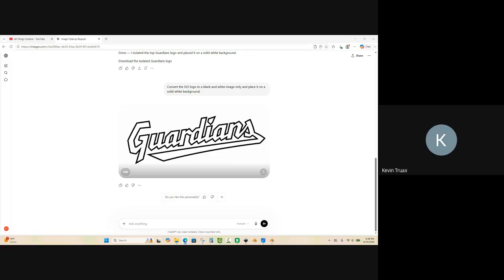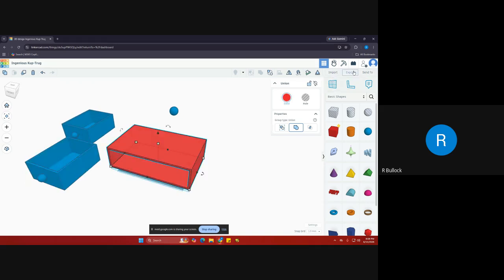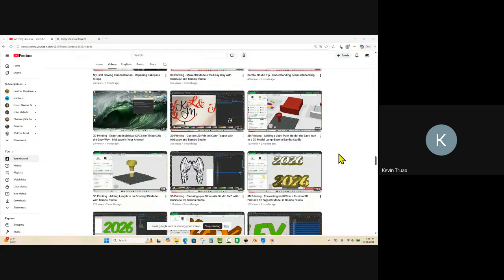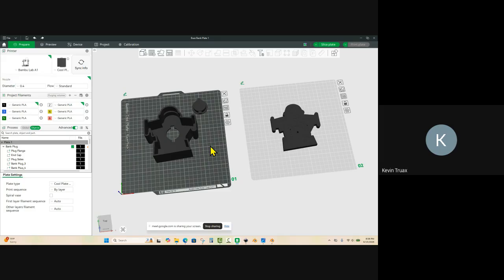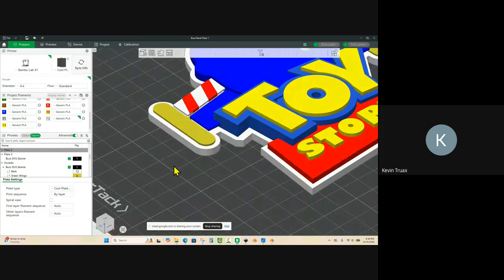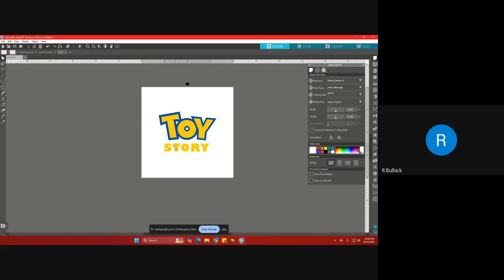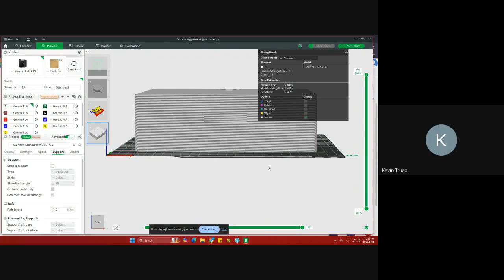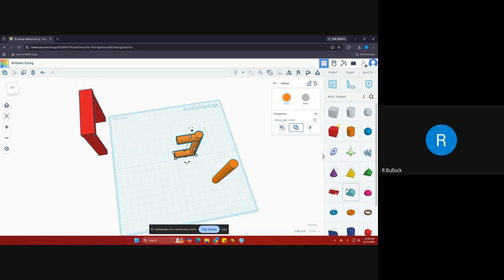3D Printing - FULL LENGTH! LIVE Class - 06-15-26 - SVG Conversion, Piggy Bank, Vanity with Drawers